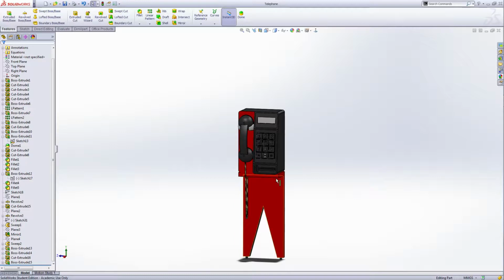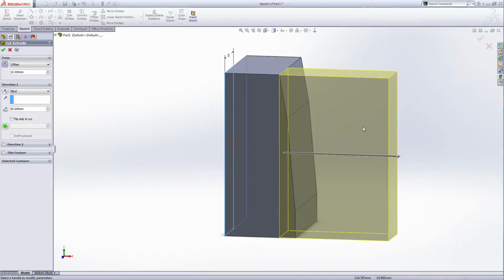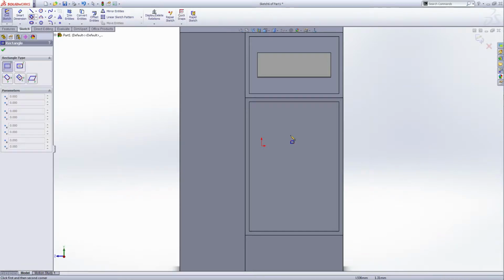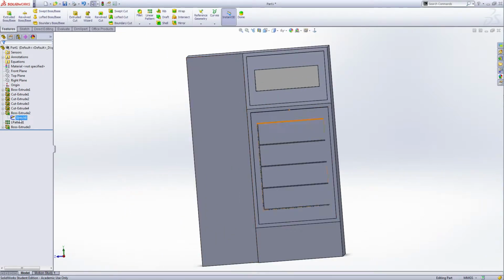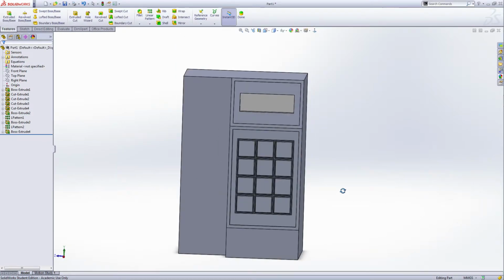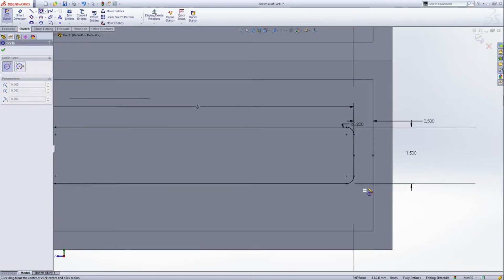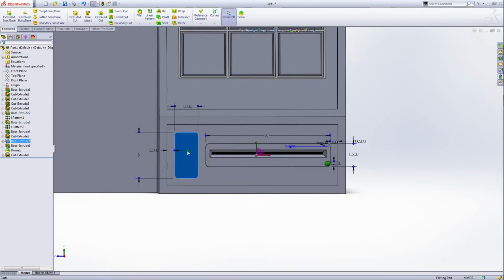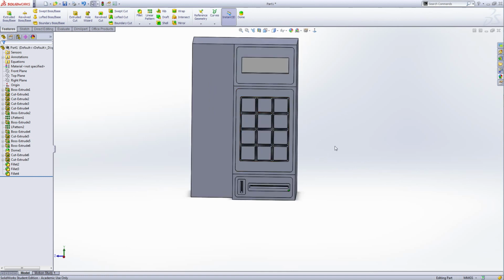Solidworks: Telephone-Part1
Hello Everyone! I will make a telephone in three videos, and this is the first one.